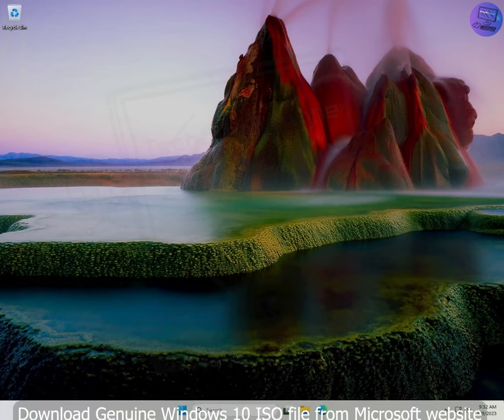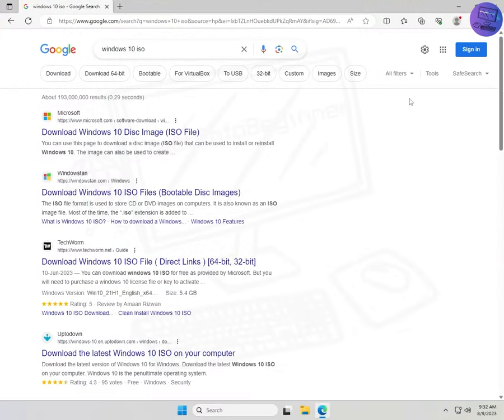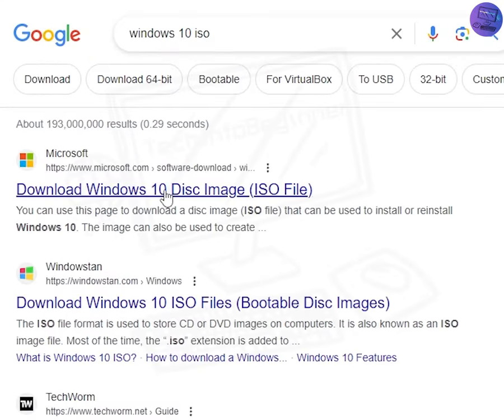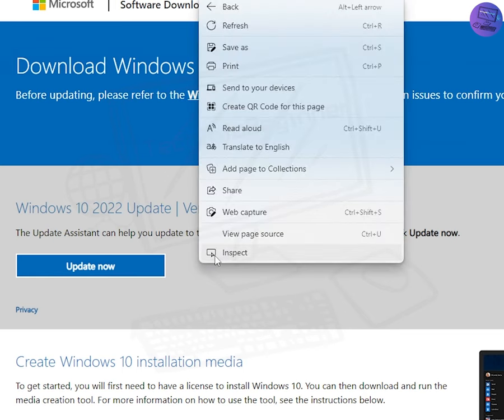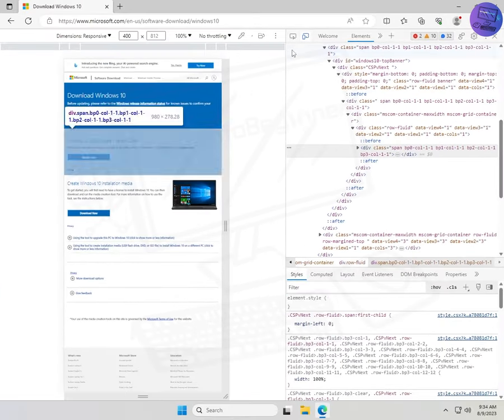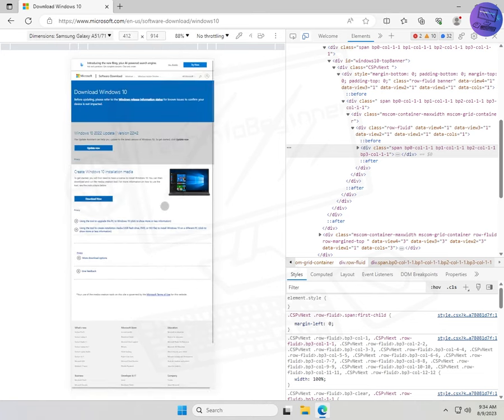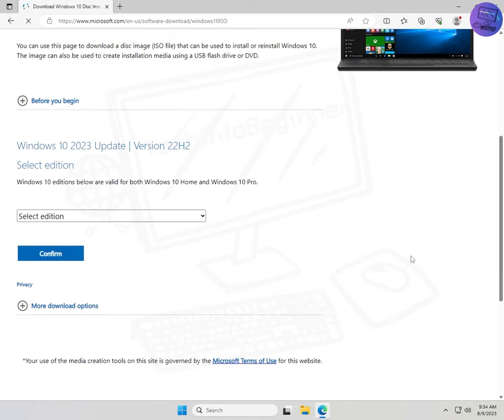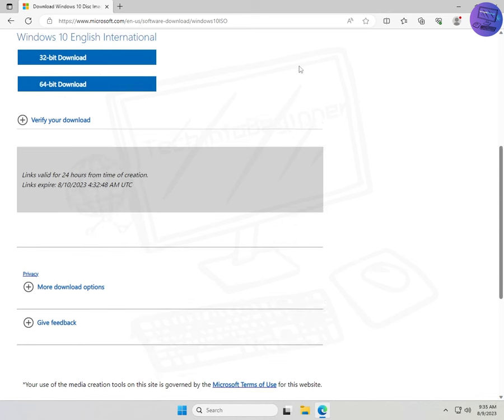Download Windows 10 ISO file from Microsoft Official Website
Download Genuine Windows 10 ISO file straight from the trusted Microsoft website.
🔥 Say goodbye to USB drives – we've got a smoother route! 🔥